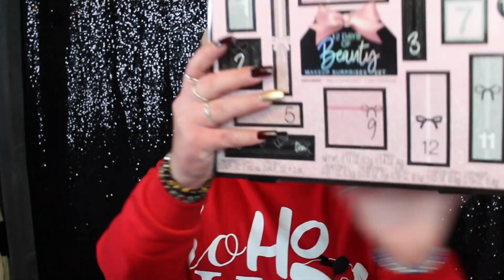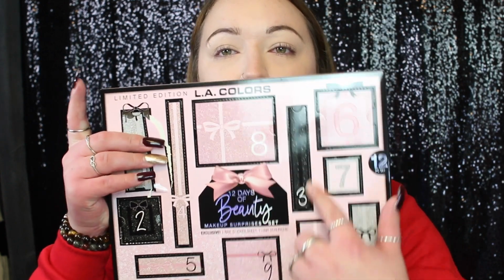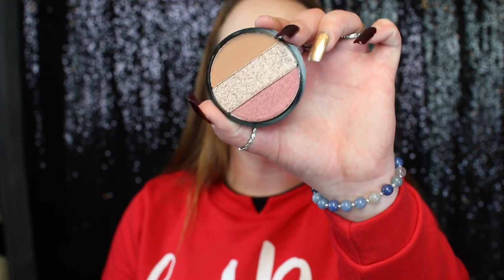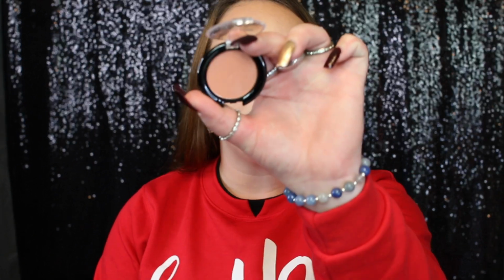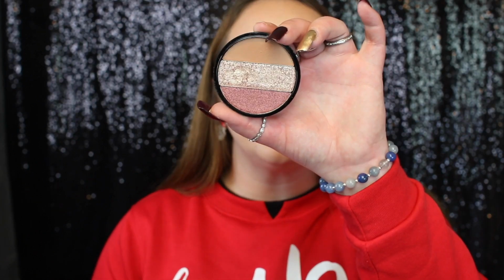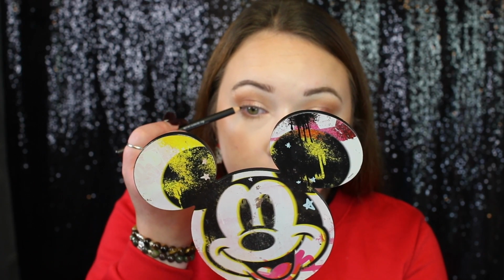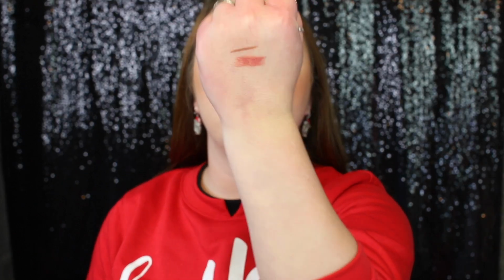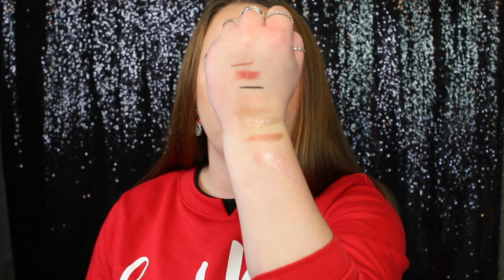L.a Colors 12 Days Of Beauty Advent Calendar 2022 Edition | Unboxing/Try On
Hey friends, thank you so much for being here.
I hope you’re having a wonderful day.
In today’s video I’ll be unboxing & testing the NEW 2022 Edition L.a Colors 12 Days Of Beauty Advent Calendar. I Picked Mine Up In Store At Rite Aid. I definitely recommend this advent calendar, So much fun!

L.a Colors: 12 Days Of Beauty Advent Calendar

Xoxo

Camera I use: Canon 70D
Lens I use: Sigma 35mm F1.4 Art Lens
Lighting I use: Soft Box & Small Ring Light (Both From Amazon)